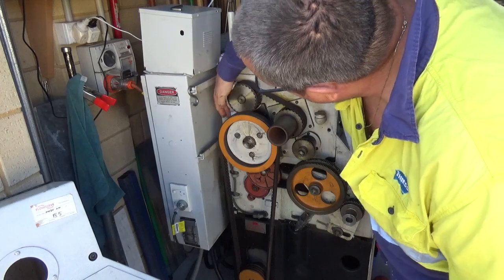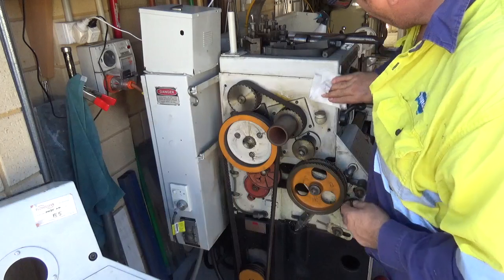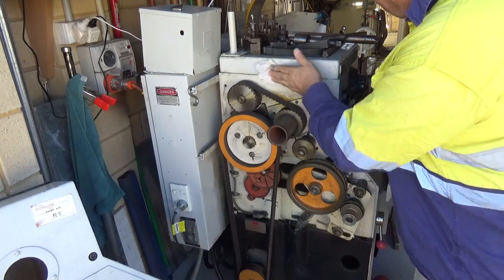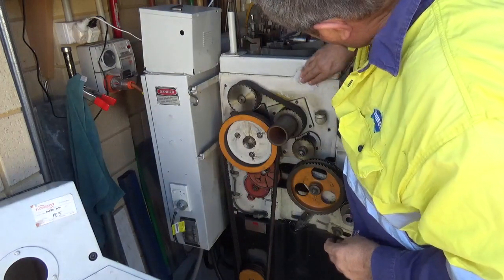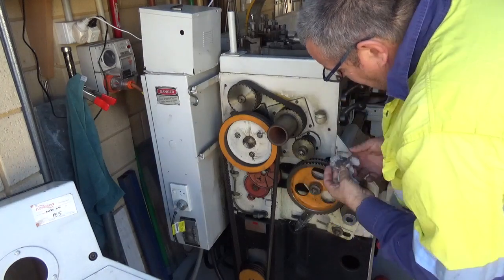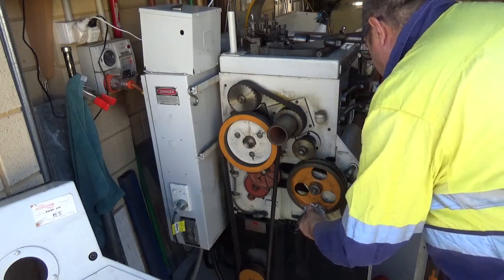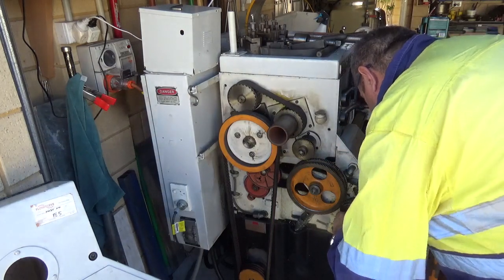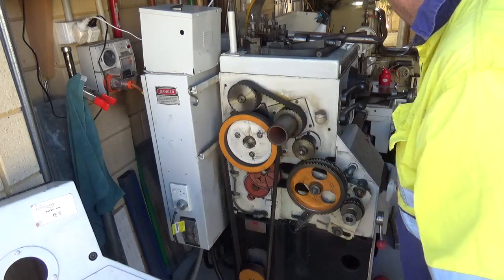NEW ORDER pt2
New order in the classic garage and some oil top up!